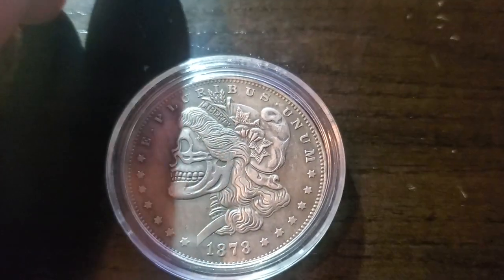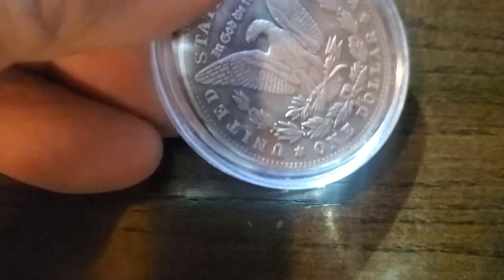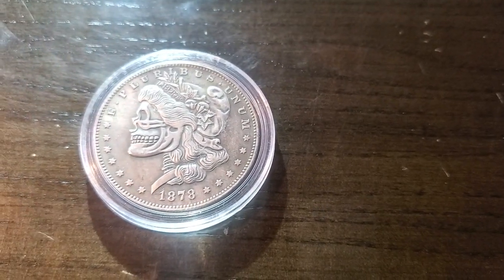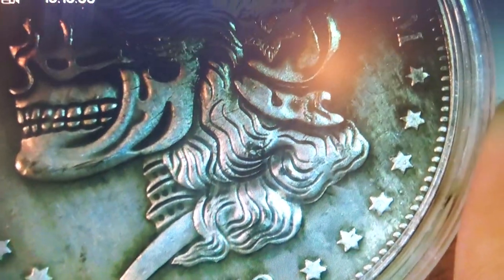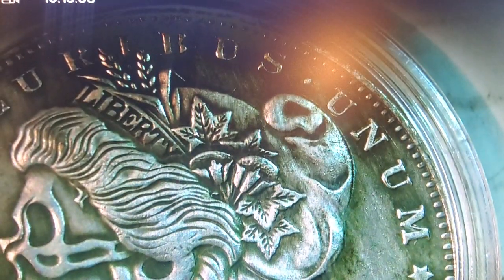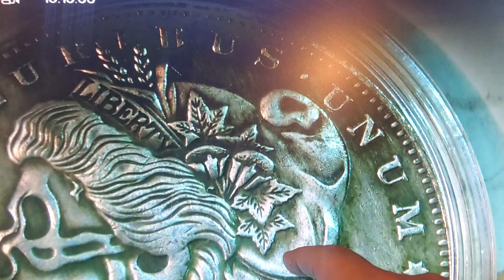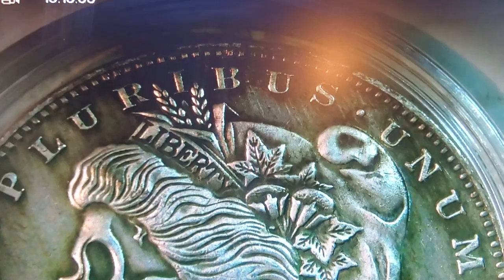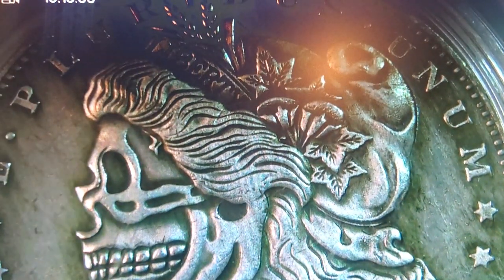Creative Coins ( Under the Microscope )